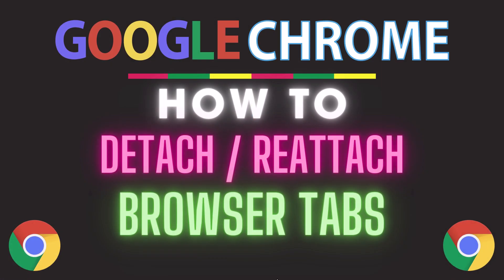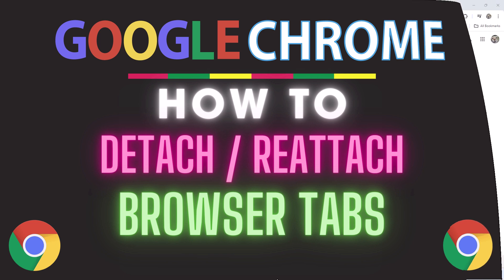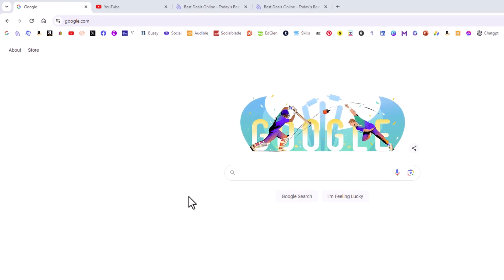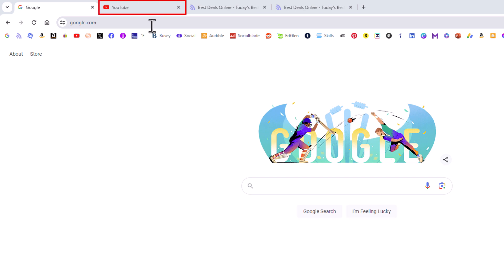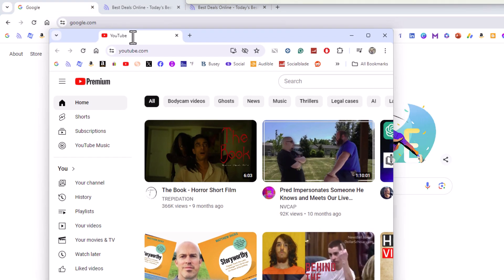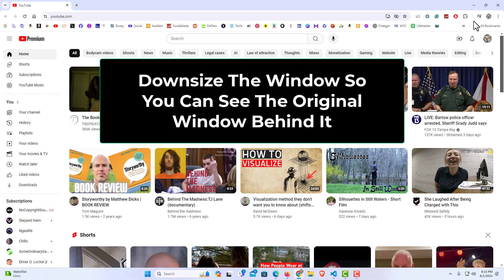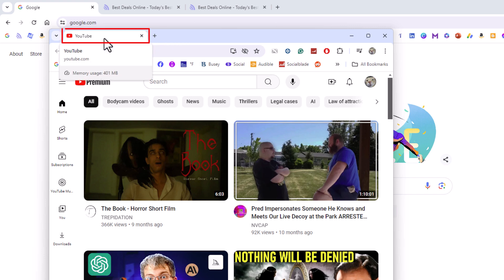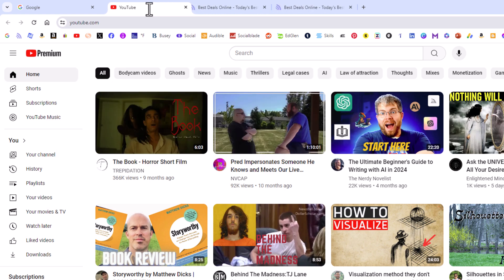How To Detach / Reattach Browser Tabs On The Google Chrome Web Browser | PC Tutorial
How to Detach and Reattach Browser Tabs in Google Chrome on PC: Step-by-Step Guide!

Welcome to my tutorial on how to detach and reattach browser tabs in Google Chrome using your PC! Organizing your browsing experience by managing tabs efficiently can significantly enhance productivity. In this step-by-step guide, I will show you how to easily detach tabs into separate windows and reattach them back into a single window in Google Chrome.

Simple Steps
How To Detach Browser Tabs On Chrome
1. Select the browser tab.
2. Hold down the left mouse button and drag the tab downwards until it pops open into its own window, then release the left mouse button.

How To Reattach Browser Tabs On Chrome
1. Hold down the left mouse button while selecting the tabs you want to restore to the original window.
2. Drag the tab back to the original tab group and then release the left mouse button.

Chapters
0:00 How To Detach or Reattach Browser Tabs On The Chrome Browser
0:35 How To Detach A  Browser Tab On The Chrome Browser
1:07 How To Reattach A  Browser Tab On The Chrome Browser